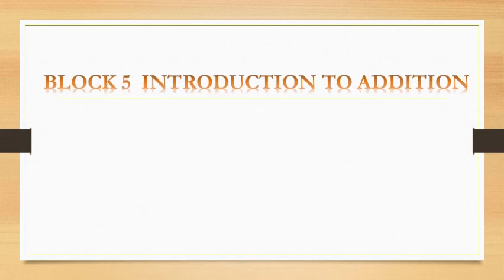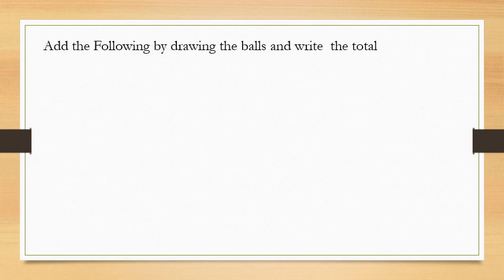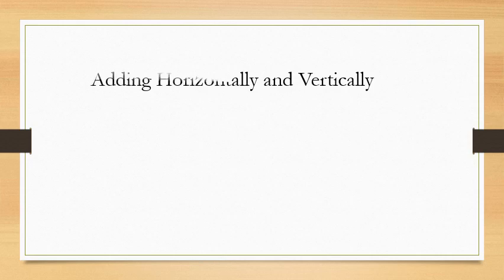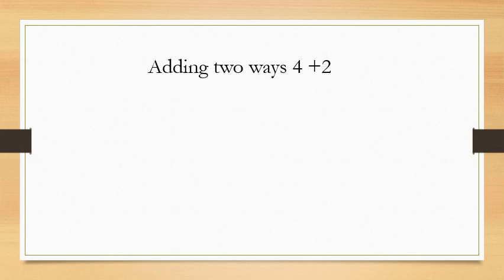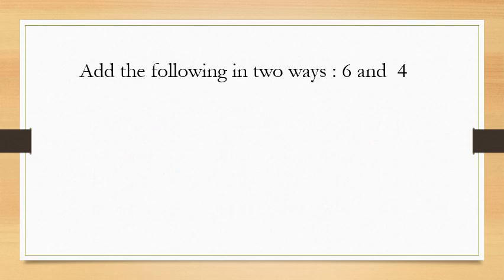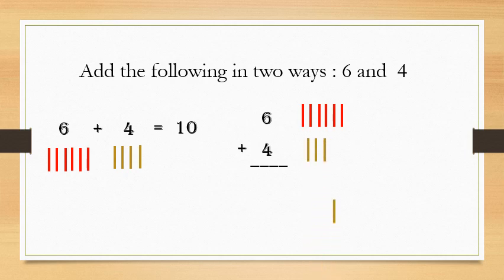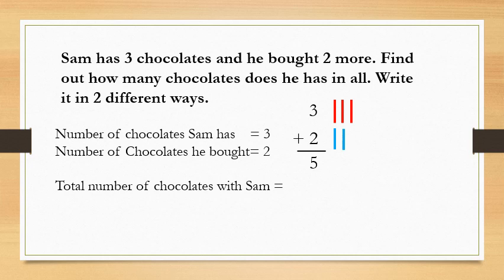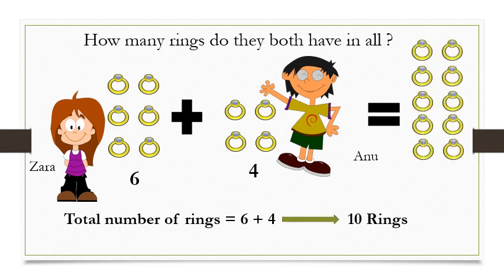Grade 1 Maths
Block 5 : INTRODUCTION TO ADDITION
Lesson 3 : ADDING OBJECTS
Lesson 4 : ADDING HORIZONTALLY AND VERTICALLY